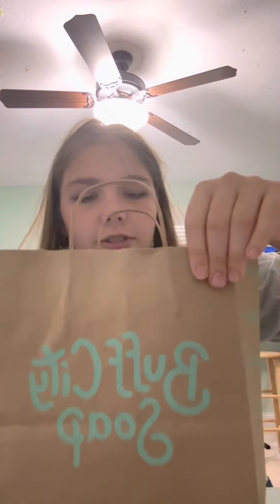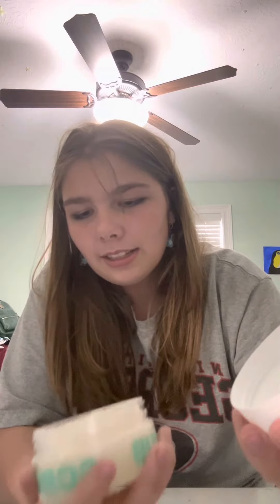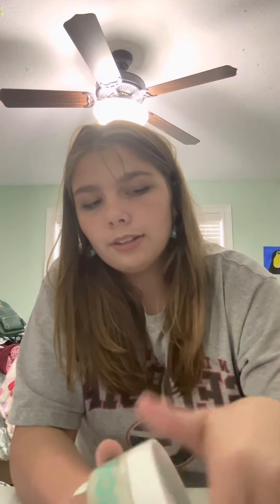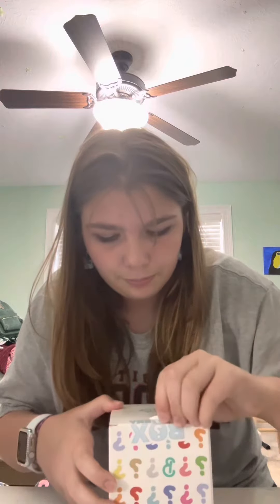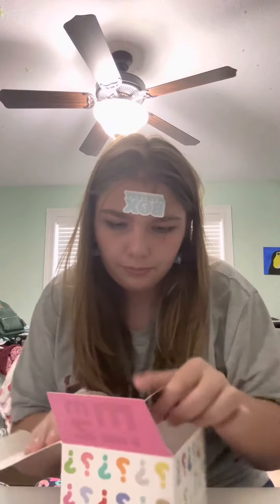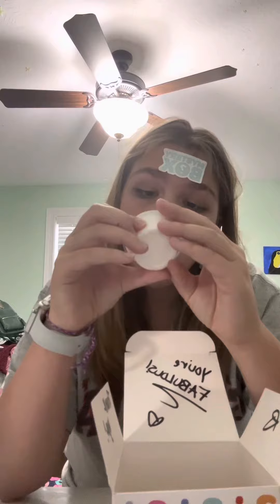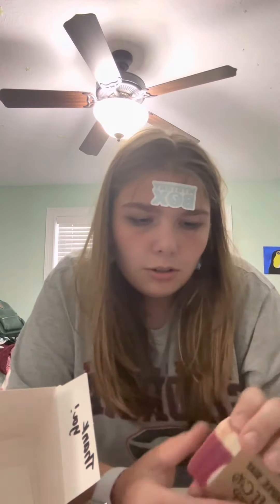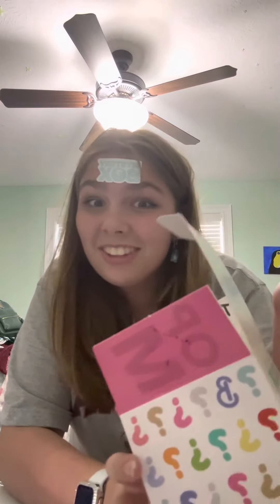Unboxing Buff City Soap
Idk what to write here so happy birthday